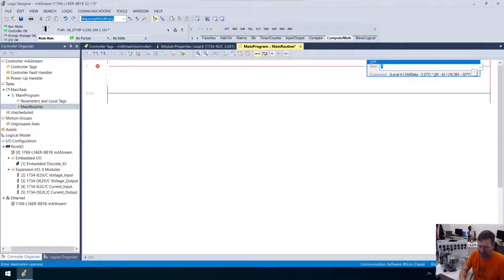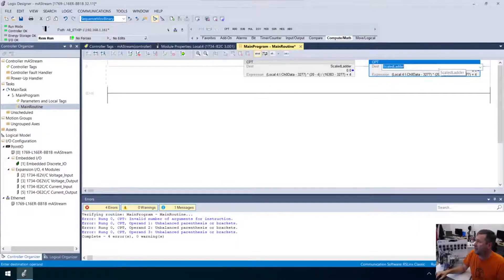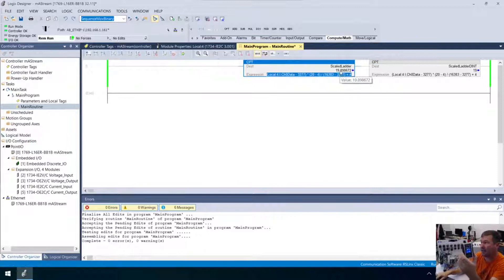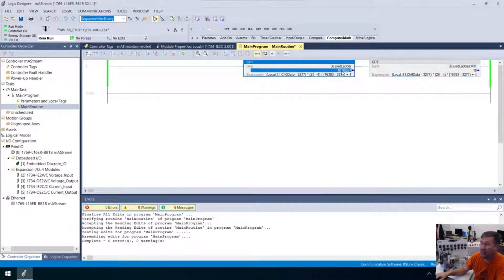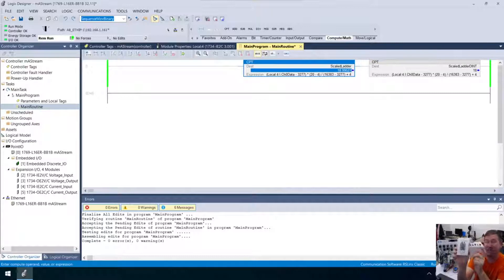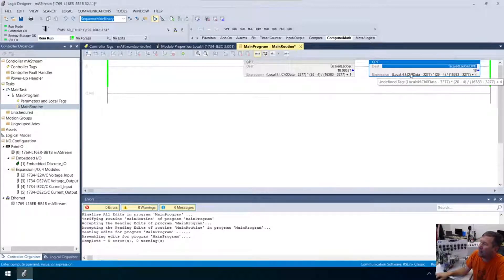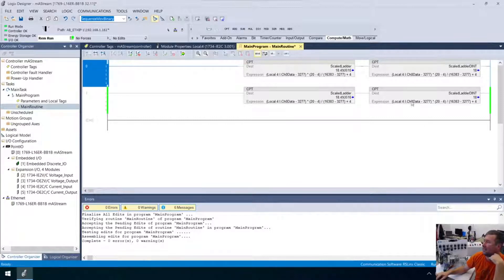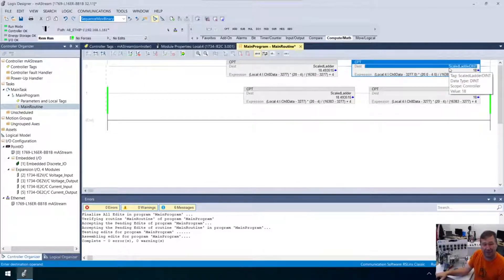Difference between a REAL and INTEGER Numbers When Rounding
Choosing real or integer number format can make a huge difference in the outcome of your equations due to rounding.  We were using a CPT compute statement in Studio 5000 and found that are results varied by more than just the assumed rounding up or down.